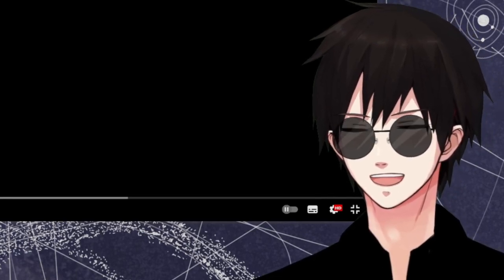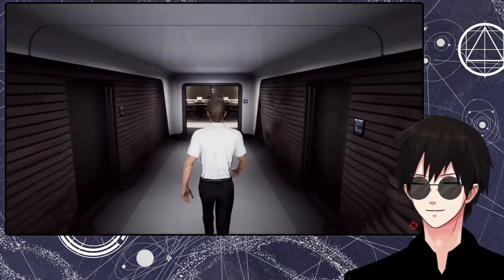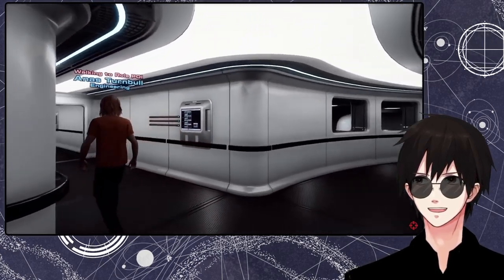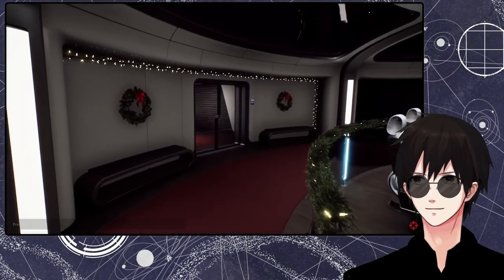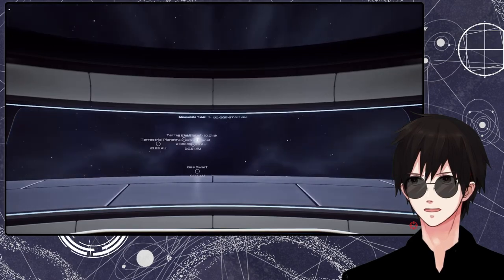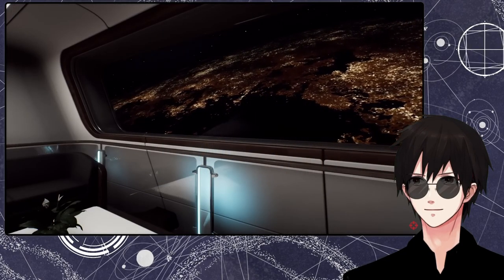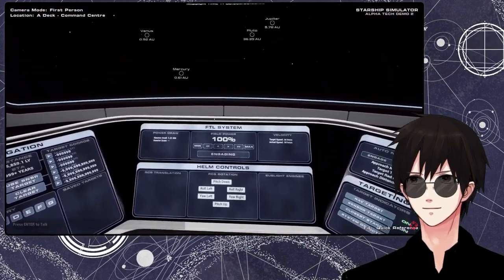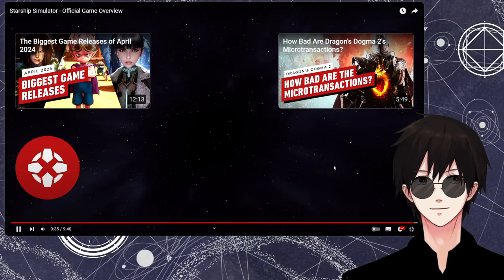First Look at Starship Simulator Official Game Overview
My First Look / REACTION to the Starship Simulator Game (Official Game Overview) and boii does it look interesting

Wishlist: Throne.com/giftea
(I havent added anything but gifts can be suggested/added)
**non refundable**

Live
General
Info: SpilledTea or SpillDaTea
Memes: TasTea ? (as in tasty)
FanArt
NSFW
Oshi Mark: ☕

PNGtuber(s): Drawn by me using ProCreate
Vtuber Model used in Video:
Chitose - PRO Version (Colour changes done in Vtube Studio. Assets drawn by me)